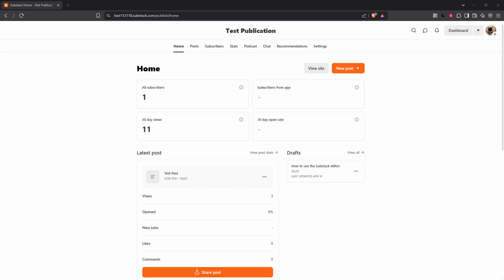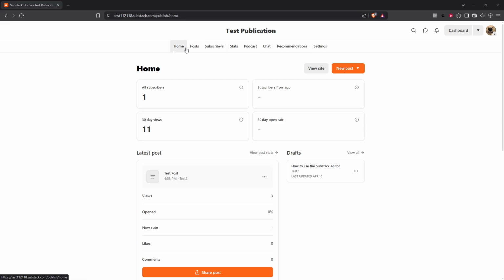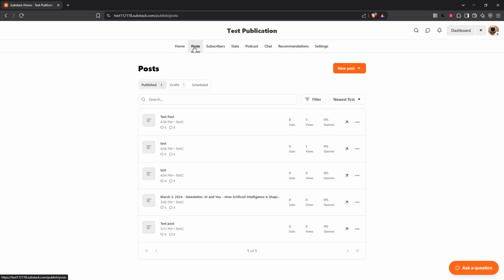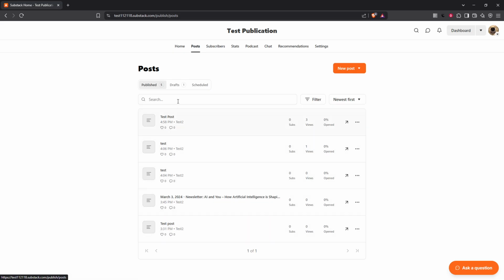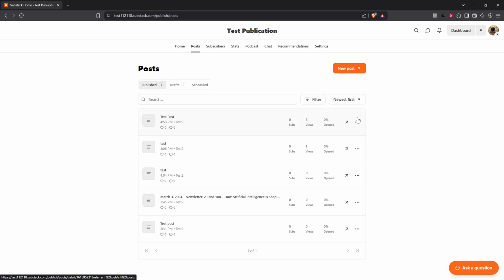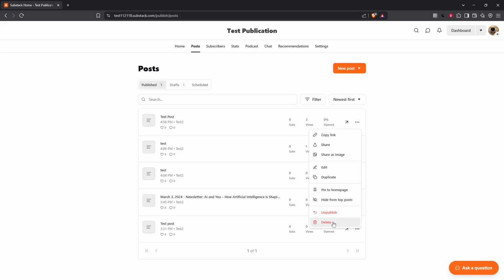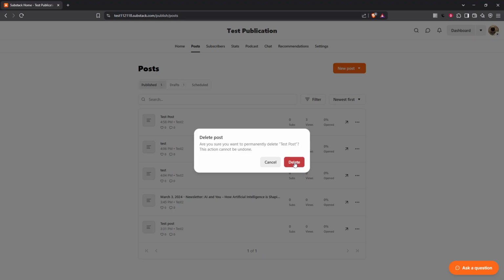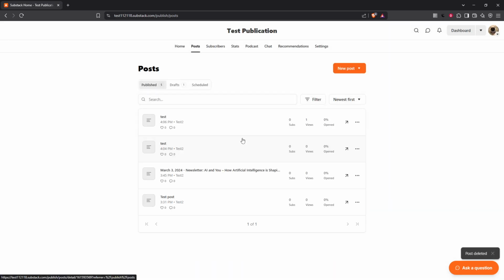How To Delete Substack Post [2025 Full Guide]